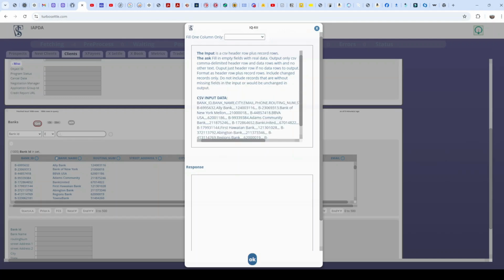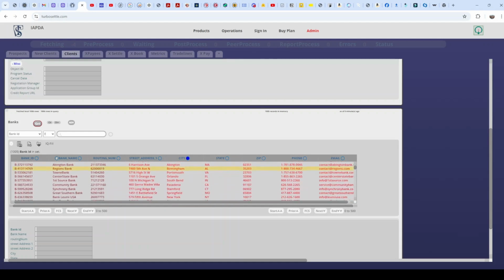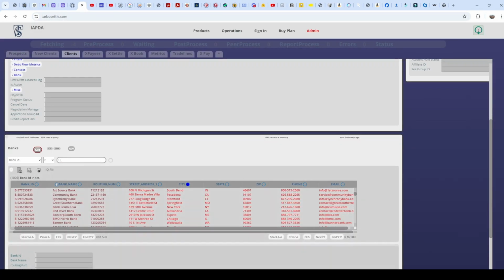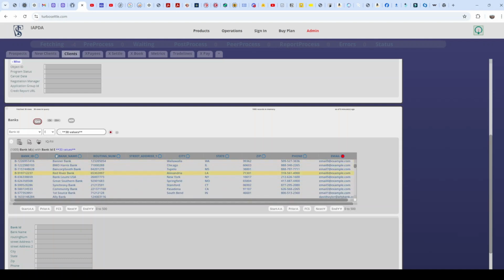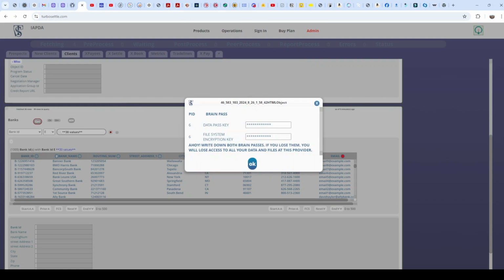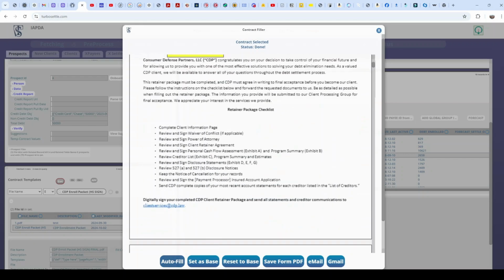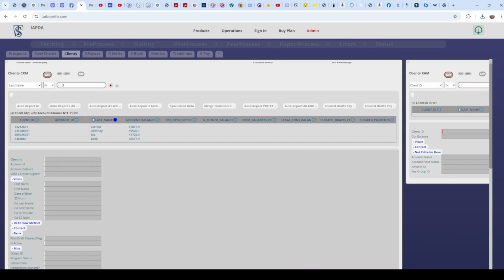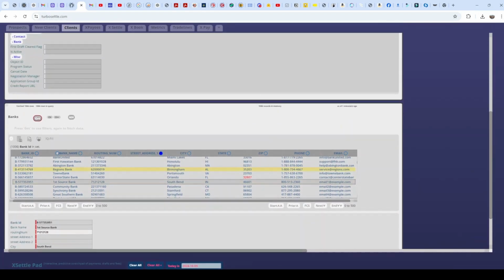Turbo Settle with ChatGPT extracts data directly into your data models.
Now with ChatGPT data extraction for every one of your data models.   Auto-fill your data with extreme AI.  Explore the Cutting-Edge Features of Our fully-customizable Operations Platform

Supports millions of records in the browser.

Local data lakes with flexible multi-field data model linking, chained searching and focus.  Extremely secure encrypted document sharing with no URLs.

Discover the extensive capabilities of our Operations Platform, including advanced HIPAA-compliant document management, cloud-based data management, Web 3.0 edge-based computing, and triple blind,  source-encrypted and cloud-encrypted compliant storage.   The world's first public-access, optionally serverless fully automated Operations Platform.  Documents are encrypted before leaving your desktop by your own company-wide browser-embedded pass keys.

Advanced Admin levels and user-defined group-restricted tabs for up to 10000 employees across hundreds of teams.

Introducing Turbo Settle: Insane Document Template Manager
experience supports docs. up to hundreds of pages.  Seamless onboarding with Turbo Settle, the premier document template manager designed for efficiency and complex agreements. Our platform offers a range of powerful features, including:

Chained Data-Field Sourcing: Easily integrate and manage data across multiple sources into hundreds of templated fields.

Compliant Encryption: Ensure your sensitive information is secure and meets compliance standards.

Embedded Hashcode Watermarking: Maintain document integrity and track provenance with IP signing capabilities.

File Manager: Organize and manage your files effortlessly within the platform.

Data Manager: Gain control over your data with robust management tools.

Advanced Search: Quickly find exactly what you need with our powerful search functionality.

Automation Features: Streamline your processes and reduce manual tasks with automated workflows.

Comprehensive Features: makes Airtable look like a toy.

Your CRM, Your Way

Turbo Settle is evolving into DataCloudOS and FileCloudOS, tailored specifically for your industry needs. Our flagship SaaS and DaaS solution, Debt Settlement Operations, exemplifies our commitment to delivering high-performance results.

is by invitation only and unofficially permits public sign in and company registration in a pre-alpha capacity only for demo purposes.  All active organizations using Turbo Settle must be set up by a member of the Turbo Settle team until official public launch.